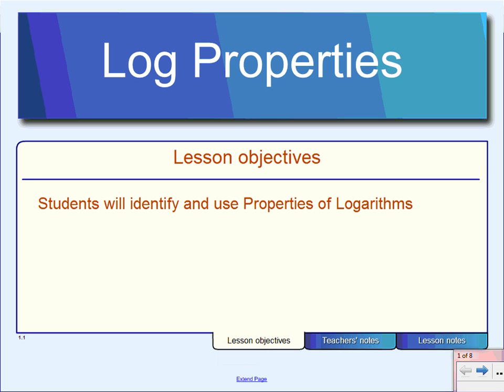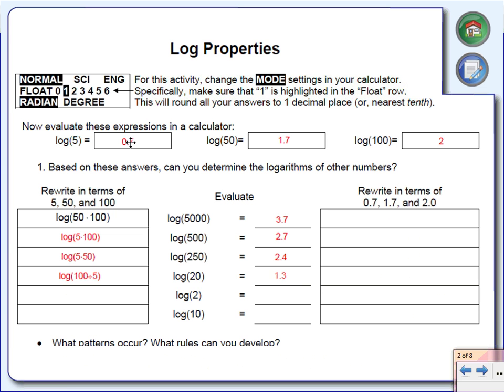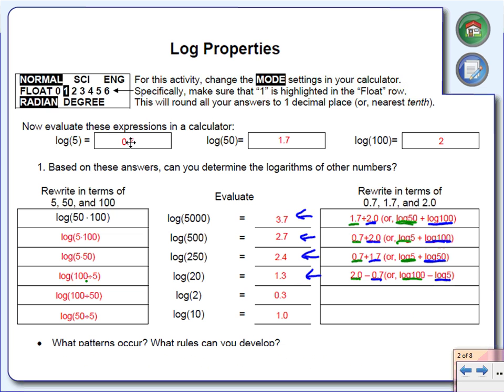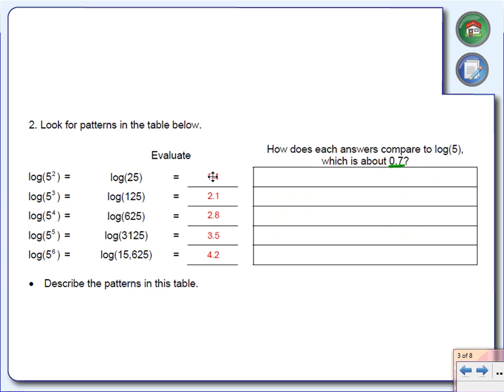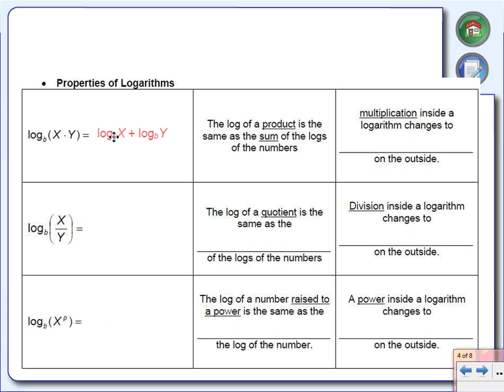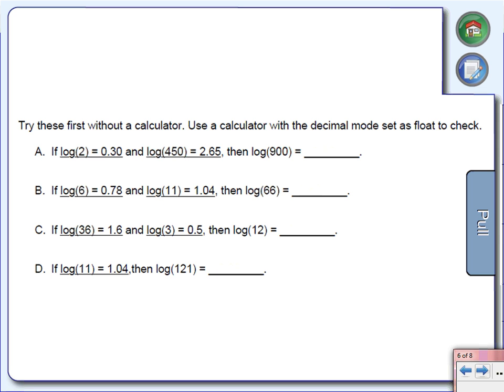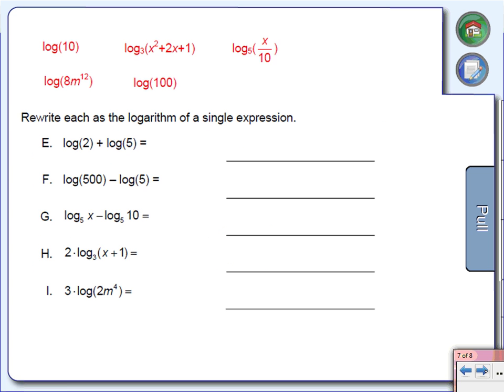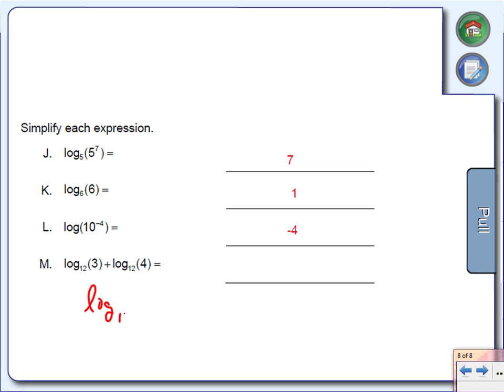Log Properties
Objective: Know the properties of Logs. Use the properties of Logs